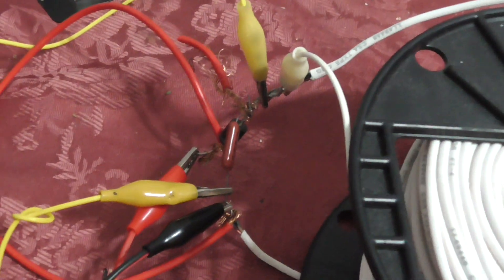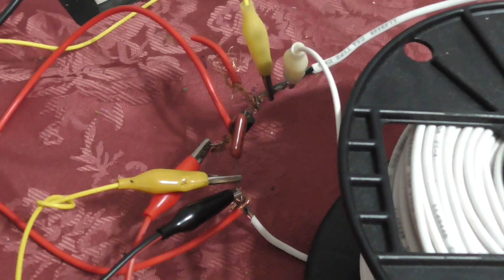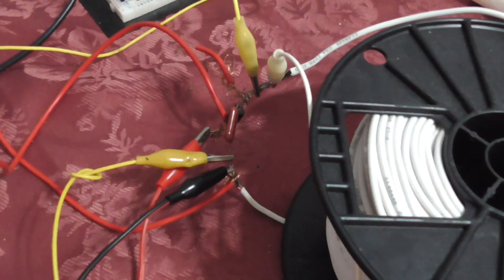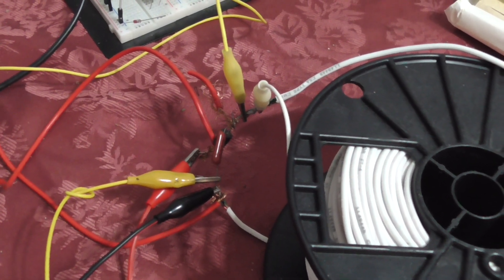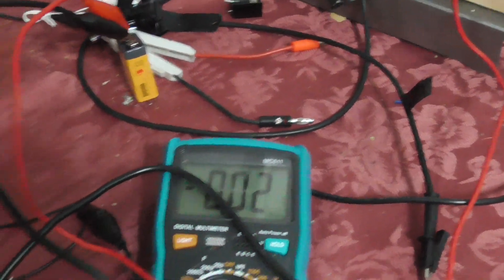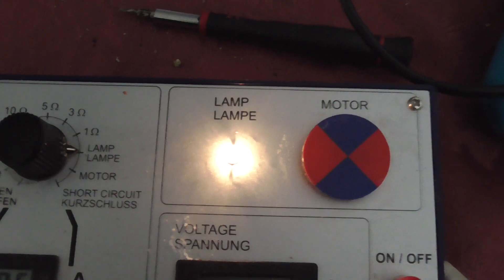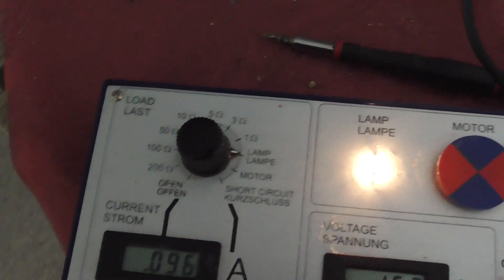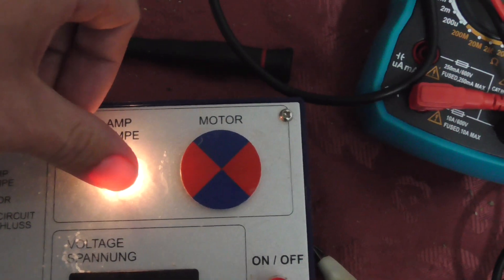Generator COP 5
Today, I've got some absolutely groundbreaking results to share with you regarding the efficiency of my energy system.

🔥 First, let's talk numbers. We all know about COP, the Coefficient of Performance, which is essentially the ratio of output power to input power. The higher the COP, the better the performance.

🔌 For my lamp setup, with just 25mA input, I got a whopping 100mA output. And for the motor, with a minuscule 5mA input, I'm pulling 25mA output! 🤯

✅ So, let's do the math. For the lamp, we're looking at a COP of 4, or 400% efficiency! For the motor, that's a COP of 5, or 500% efficiency! Just think about that for a moment.

📋 I urge everyone to keep an open mind and remember, these are experimental setups. Make sure to test, validate, and keep comprehensive records if you're doing your own experiments.

After this experiment, I understand better why this coil was able to charge a big battery and run a 100 watt light in an early experiment.

🙌 That's it for today's update! I'm beyond excited to hear what you all think, and if you've had similar experiences.